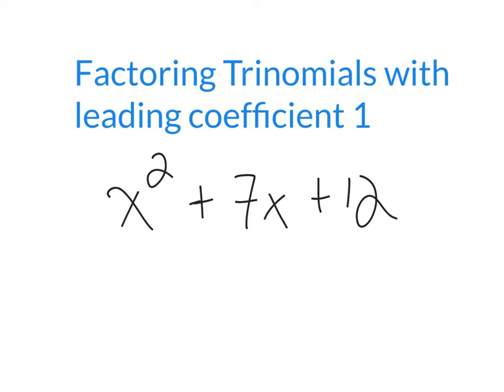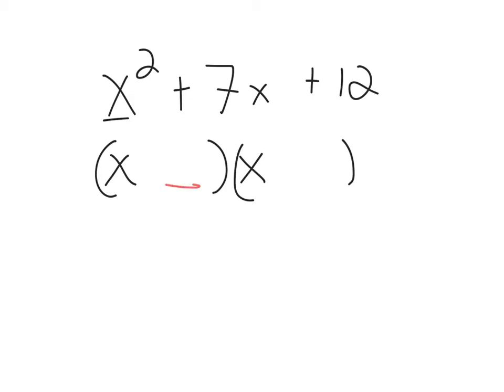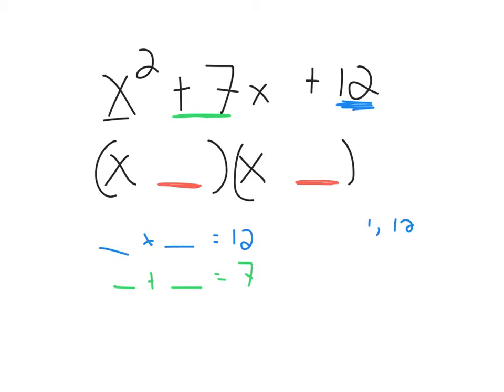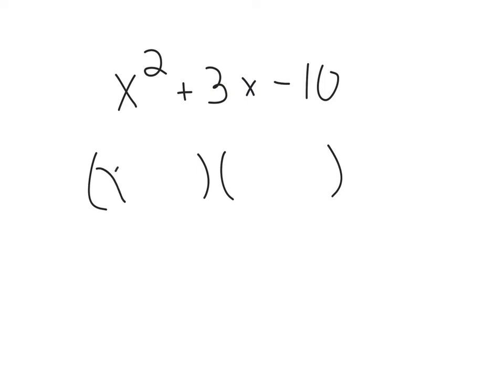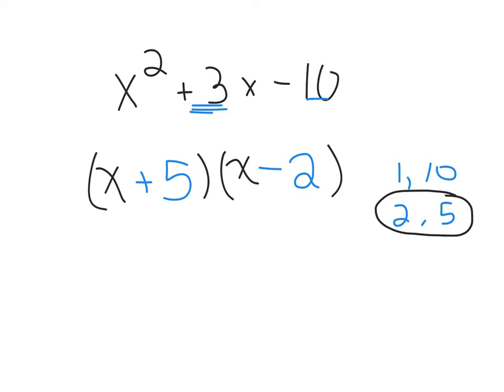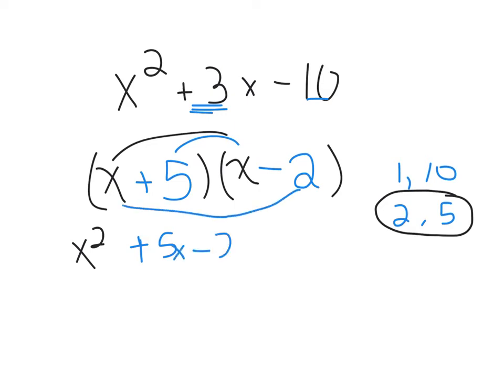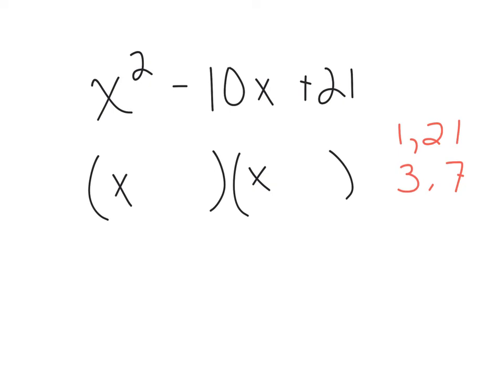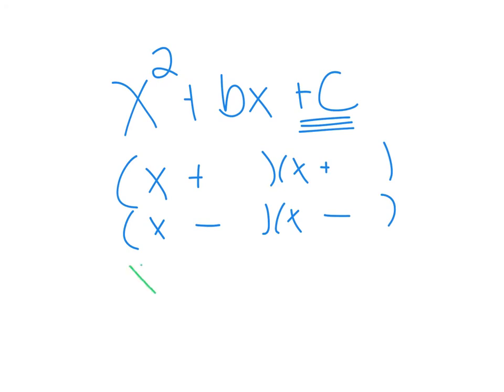factoring trinomials with a=1